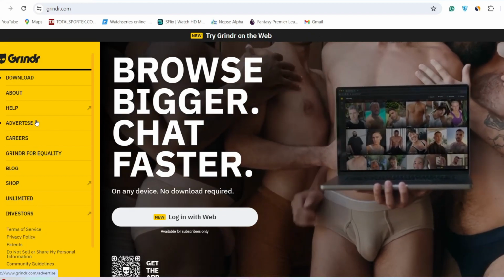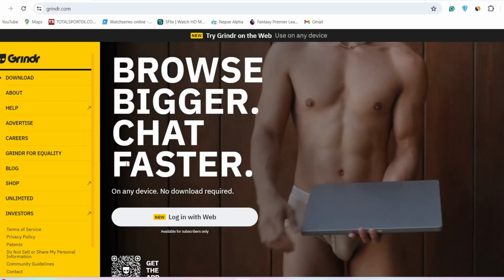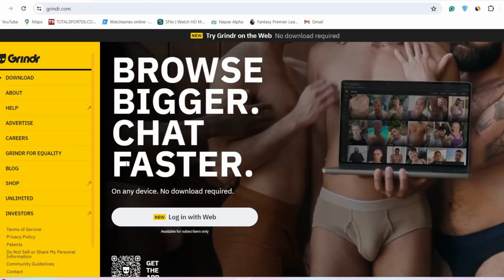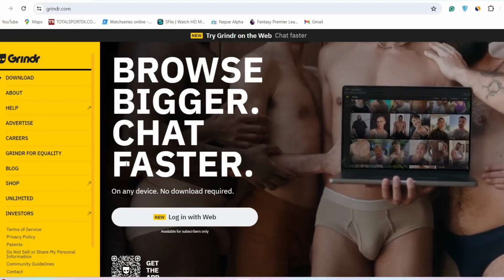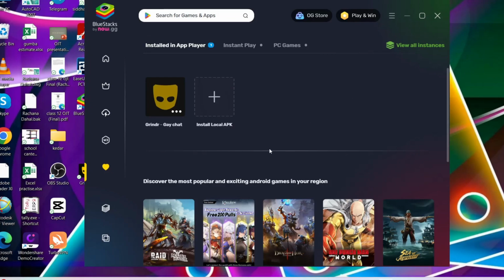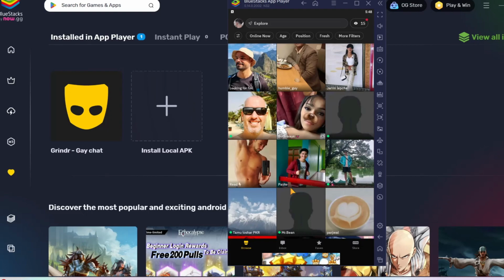How to Turn On Location on Grindr PC 2024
Looking to expand your Grindr horizons beyond your mobile device? Craving a comfortable and convenient way to connect with potential matches on your PC? This comprehensive guide will show you exactly how to enable location and unlock the full potential of Grindr on your computer!Do not forget to like, share and subscribe to App Tutorial for more video tutorials like this.